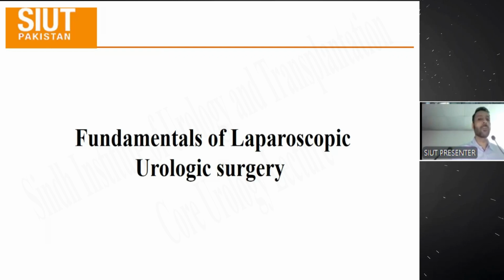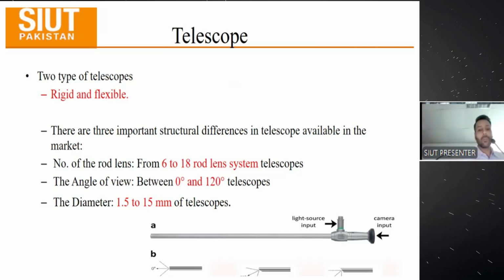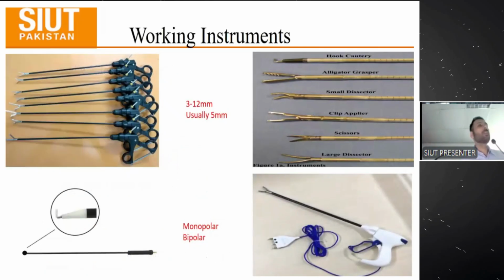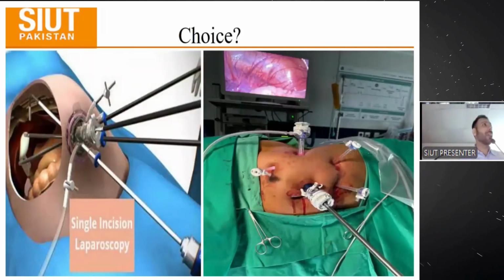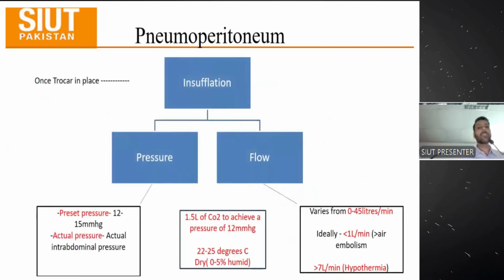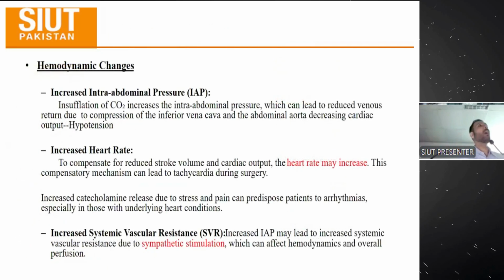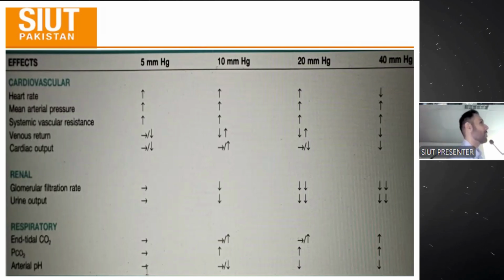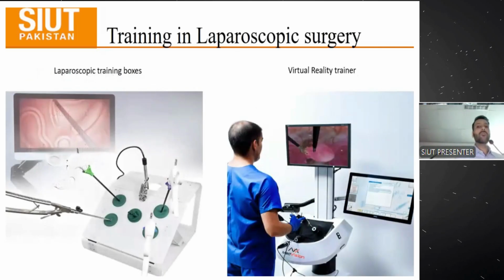FUNDAMENTALS OF LAPAROSCOPIC UROLOGIC SURGERY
Urologic Laparoscopic Surgery II Laparoscopic Instruments II